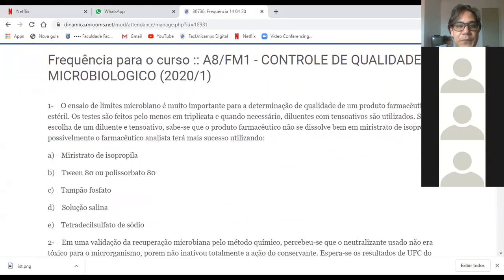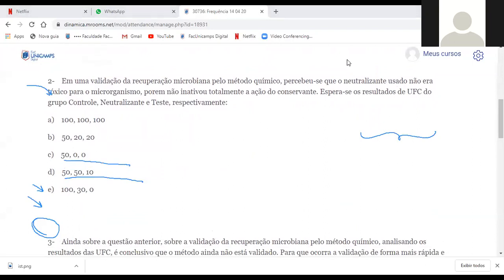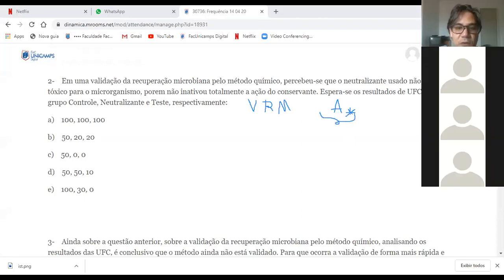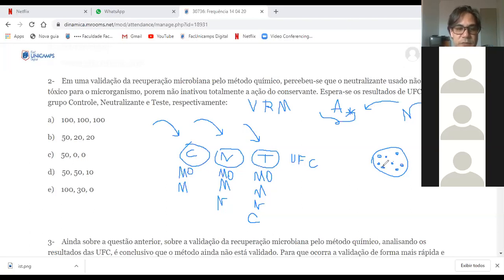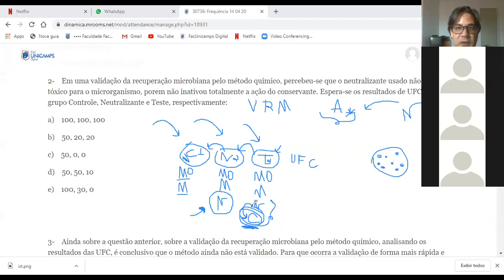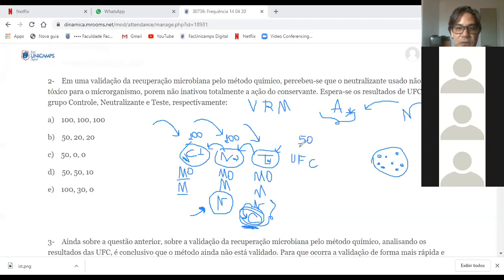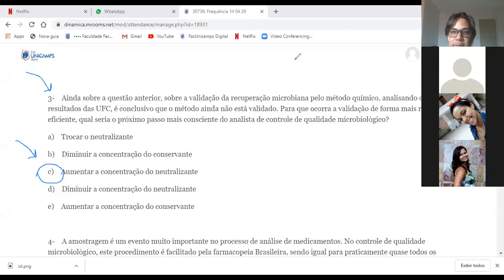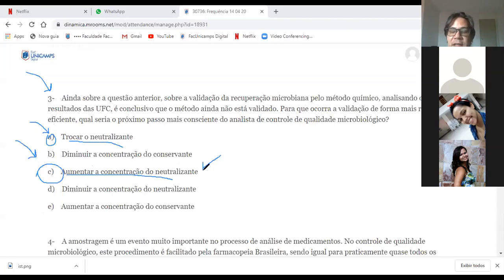controle microbiológico matutino 14 04 parte2 amostragem